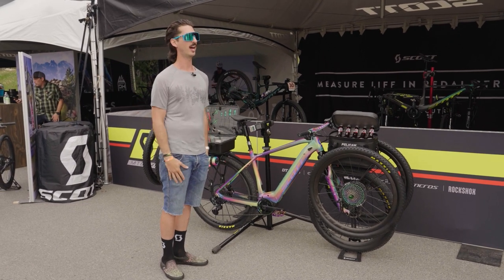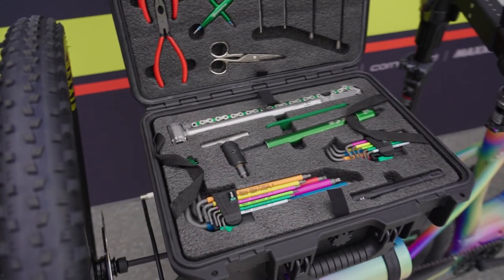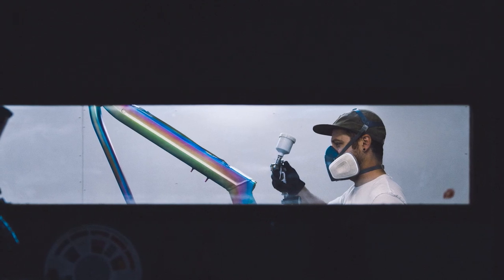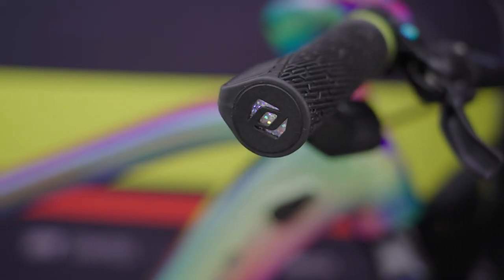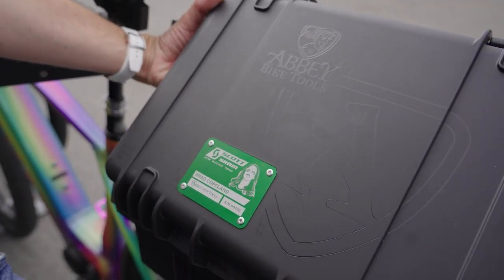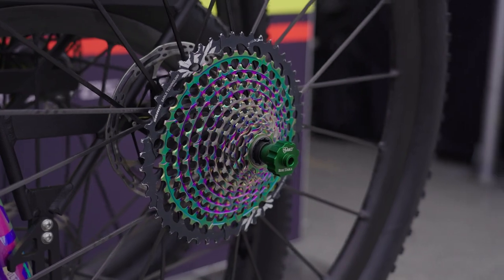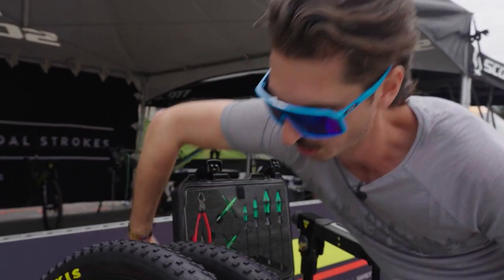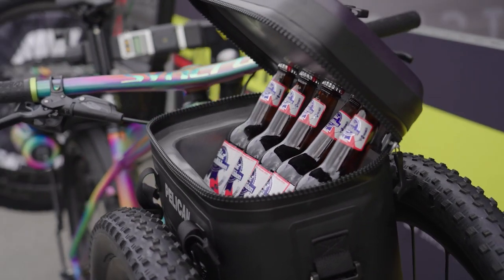Brad Copeland's Rainbow Colored Mechanics eBike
Have you ever seen such a mechanic support concept? 🌈 One of the best mechanics in the world Brad Copeland transformed the SCOTT Axis eRIDE with everything he needs to assist Kate on the track.

The custom paint job, the Abbey bike tools, the custom Topeak air can, the integrated beers and espacially the 4 Silverton SL wheels make this bike the most complete one probably ever made.

Frame: SCOTT Axis eRIDE 910 Men
Motor & Battery: Bosch Performance CX with PowerTube 626Wh
Fork: RockShox SID
Wheels: Syncros Silverton SL
Handlebar: Syncros Fraser
Saddle: Syncros Tofino
Derailleur: Sram XX1 Eagle AXS
Cassette: Sram XX1 Eagle
Dropper post : RockShox Reverb AXS
Spare wheels: Syncros Silverton SL x2
Tool Box: Abbey Tools Team issue
Air Compressor: Custom Topeak air can
Cooler: Pelican
Custom Paint: Tony Baumann
Custom mounts: Jason Quade – Abbey Tools